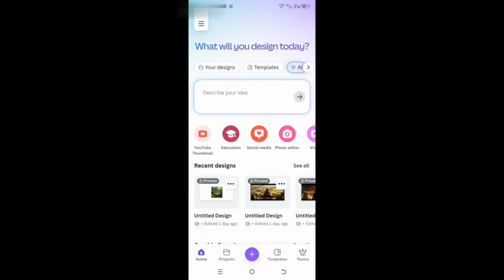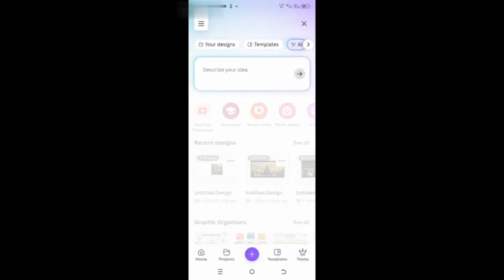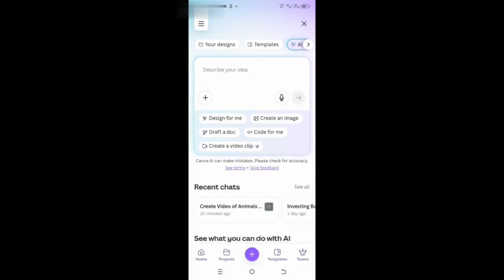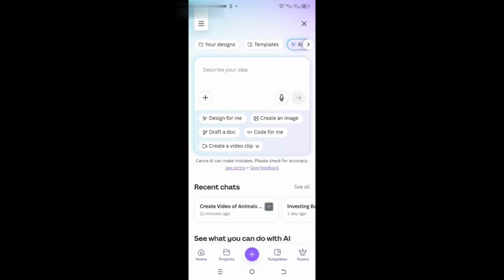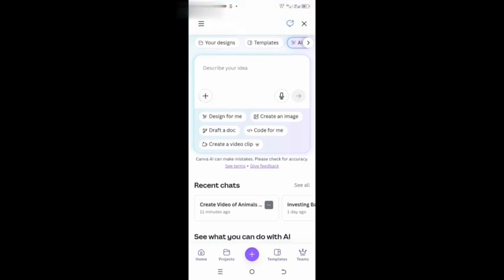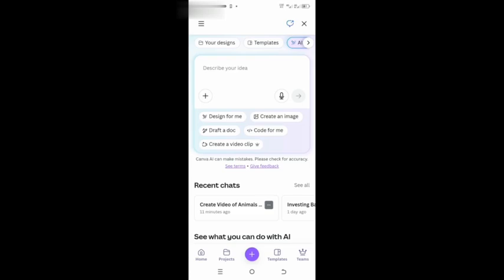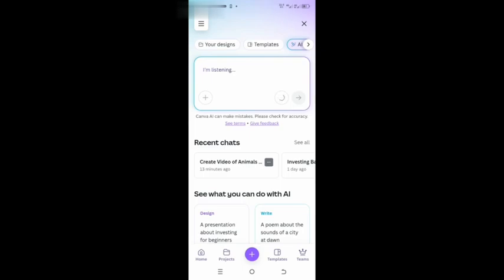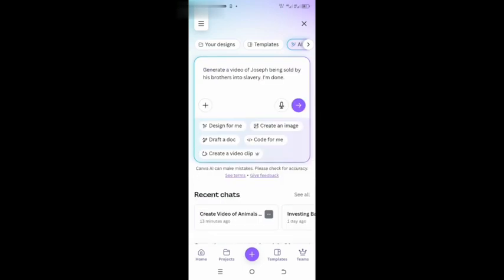How to create professional content using canva magic studio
Want to level up your content creation without needing advanced design skills? In this video, I’ll show you how to create professional-looking content using Canva Magic Studio — fast, easy, and beginner-friendly!

Whether you're a content creator, small business owner, teacher, or social media manager, Canva Magic Studio has all the smart tools you need to make your content stand out.

📌 What you’ll learn in this video:

How to access Canva Magic Studio

Step-by-step guide to using AI tools like Magic Design, Magic Write, and Magic Edit

How to create eye-catching designs for Instagram, YouTube, Facebook, and more

Tips to make your content look polished and professional

Time-saving tricks to boost your creativity

✅ Why use Canva Magic Studio?
It helps you design faster, write better, and create videos, flyers, and posts that look like they were made by a pro — even if you’re just starting out!

🎯 Perfect for:

Beginners

Busy entrepreneurs

Teachers and coaches

💡No experience needed! Just follow along and start creating in minutes.